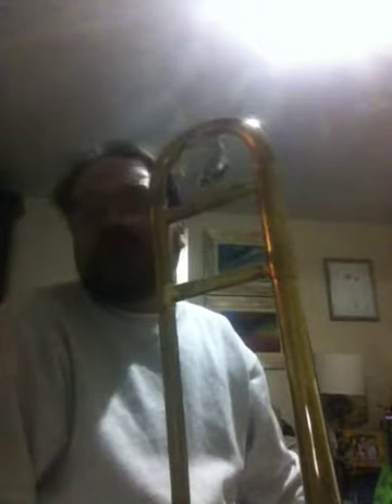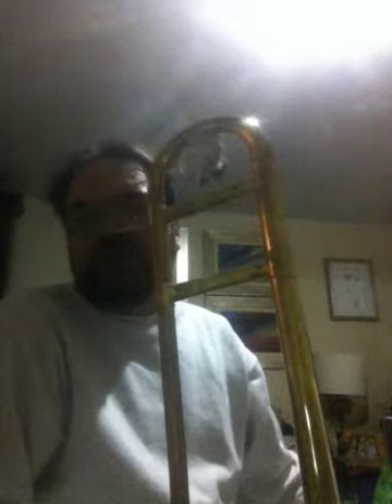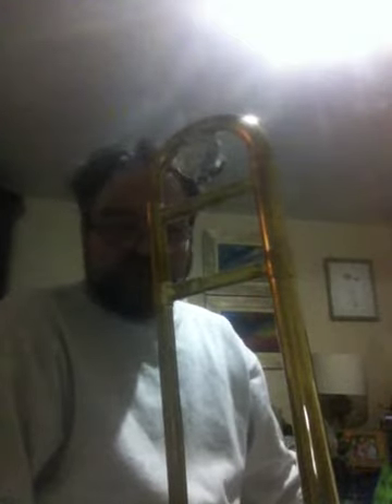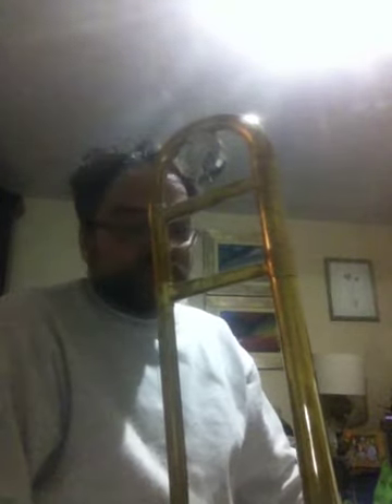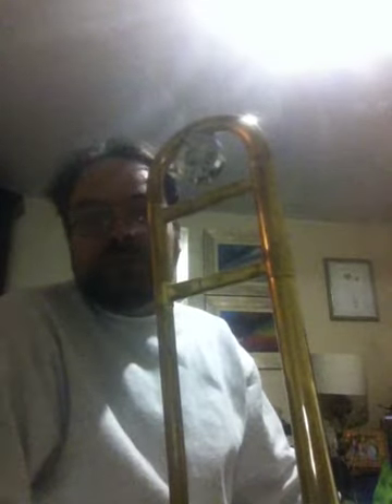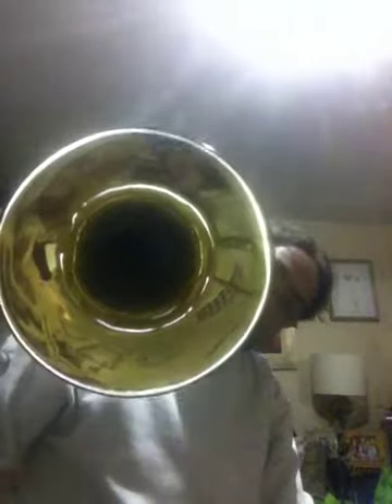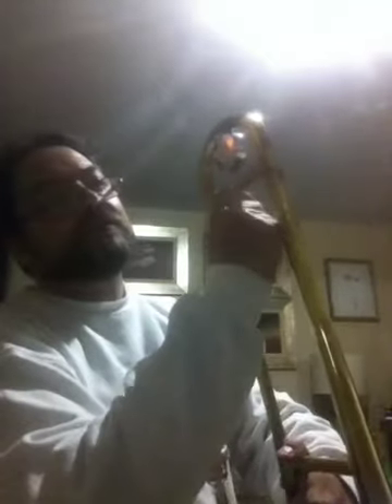Trombone Olds Ambassador Fullerton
Um ótimo trombone estudantil, melhor que muitos "profissionais" de hoje em dia. Adoro Olds e esses Ambassador são uma barganha. Desculpem minhas atuais limitações como trombonista.